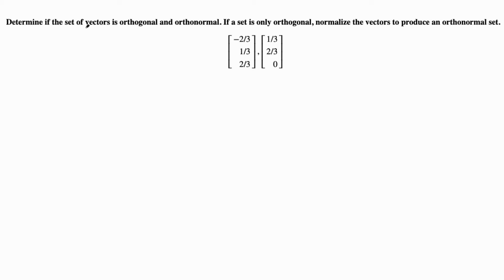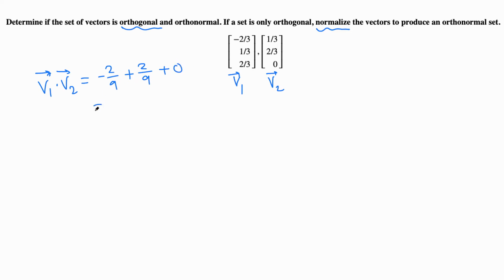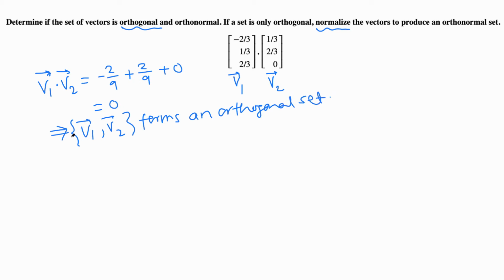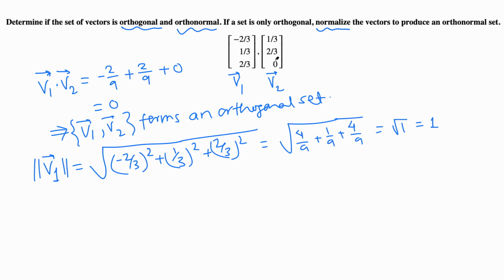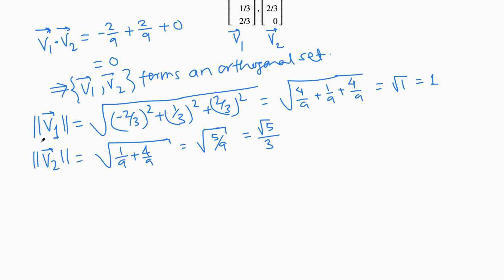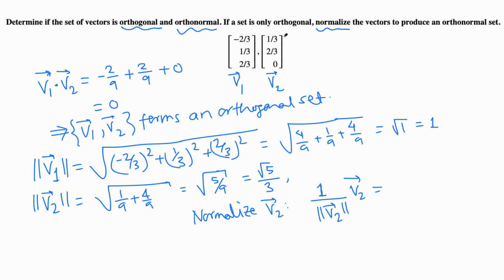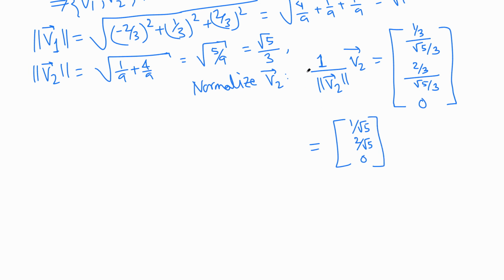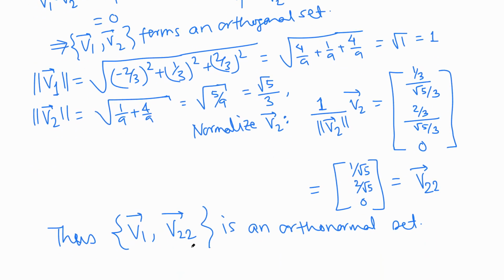Linear Algebra: Orthogonal/orthonormal example